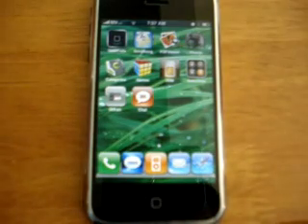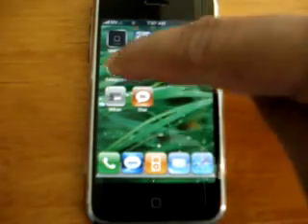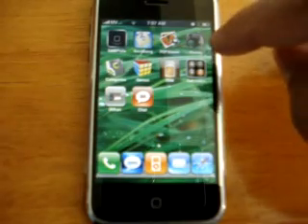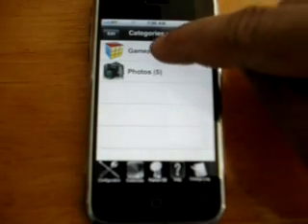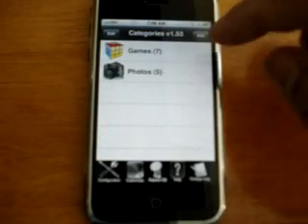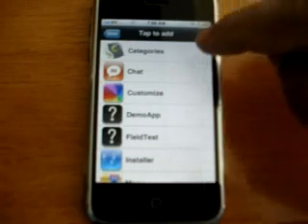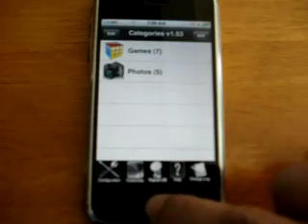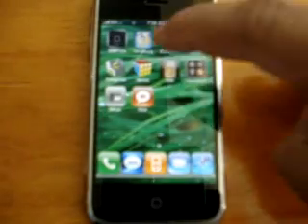Arrange your iPhone Icons in Categories, iPhone Apps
Arrange your iPhone Icons in Categories, No need to keep them in messsssssssss